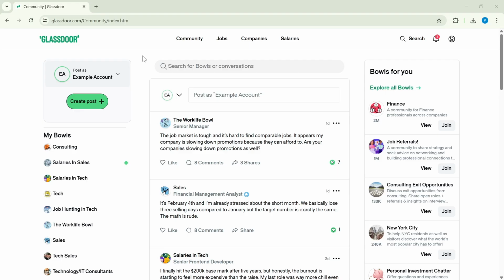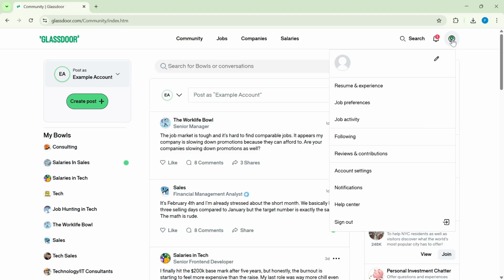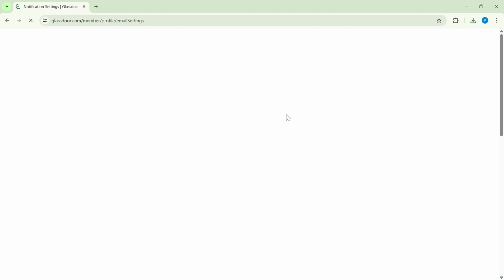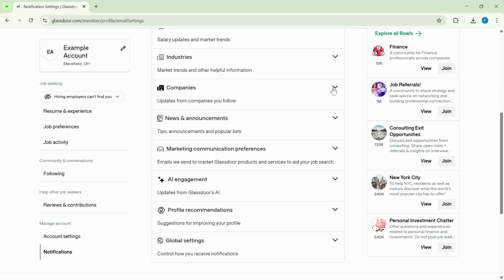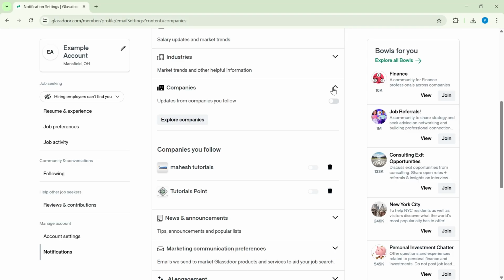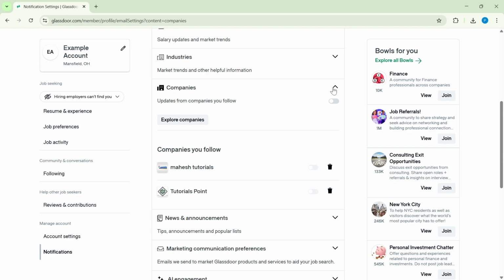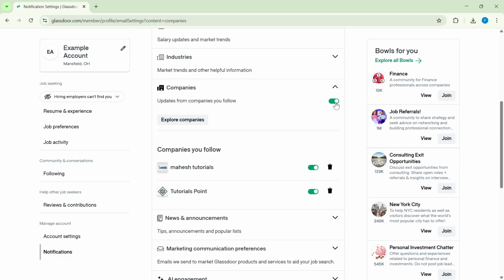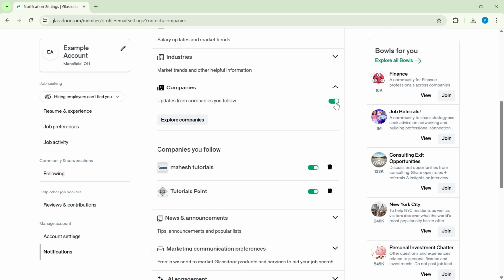How To Control Company Updates On Glassdoor (Company Updates 2026)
In this step-by-step 2026 guide, you’ll learn how to manage company updates and notifications inside Glassdoor so you stay informed about important employer news without getting flooded with unnecessary emails or alerts. Company updates can include hiring activity, reviews, salary changes, and new openings — but controlling them properly keeps your experience focused and productive.

This helps you follow only the companies that truly matter to your career goals.

🔹 What You’ll Learn:

Where to access notification and follow settings

How to follow or unfollow specific companies

How to limit daily or weekly update frequency

How to receive alerts only for new job postings

How to stop marketing-style emails

How to control push vs email notifications

How to prioritize updates from top employers

How to organize alerts by industry or role

How to avoid missing critical hiring announcements

💡 Pro Tip: Only follow 5–10 target companies you genuinely want to work for. This keeps alerts meaningful and prevents noise. When you narrow your focus to priority employers, you’ll notice faster response times, better research preparation, and more relevant opportunities instead of dozens of generic updates.

By the end of this video, you’ll fully control your company notifications, reduce inbox clutter, and receive only the most valuable updates that help you apply faster and stay ahead of new openings in 2026.